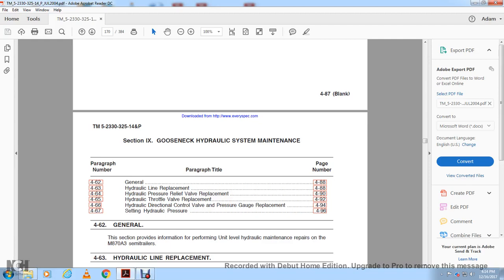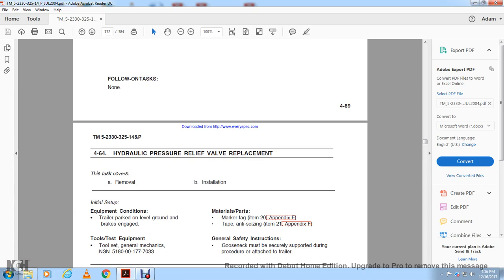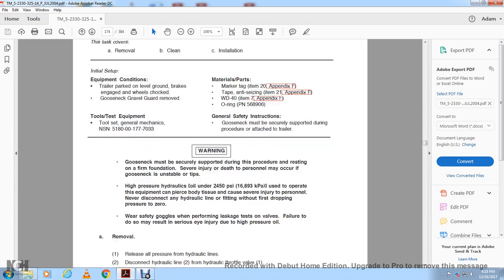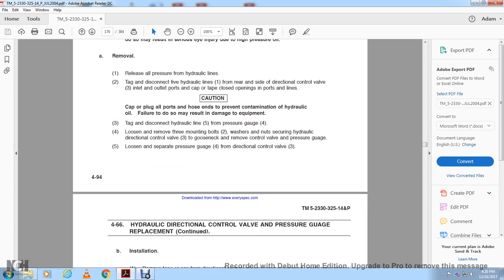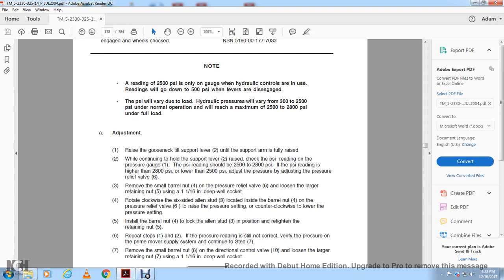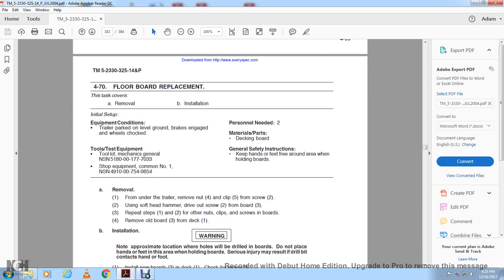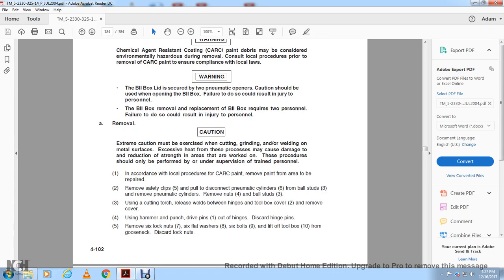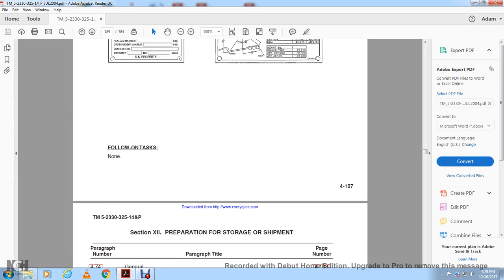TRAILER, MEDIUM HEAVY EQUIPMENT TRANSPORTER MHET part 8